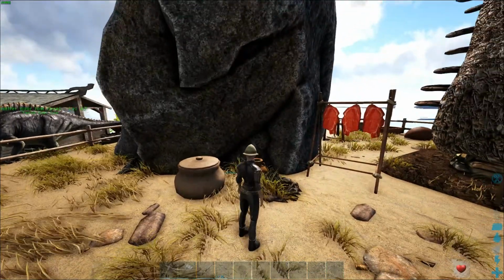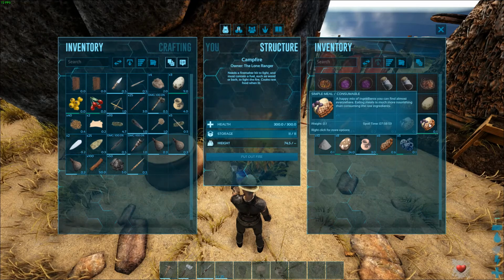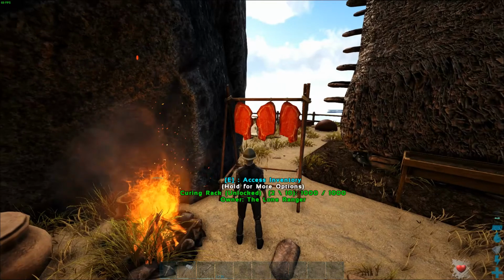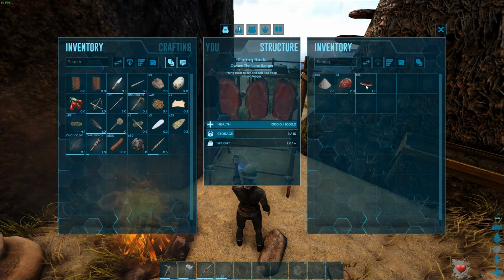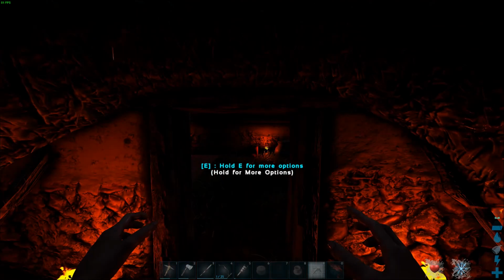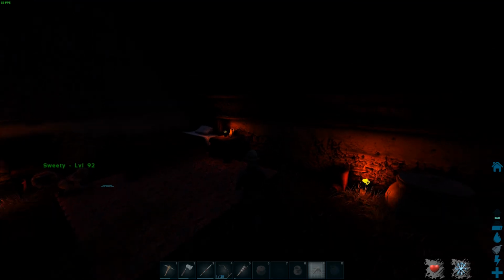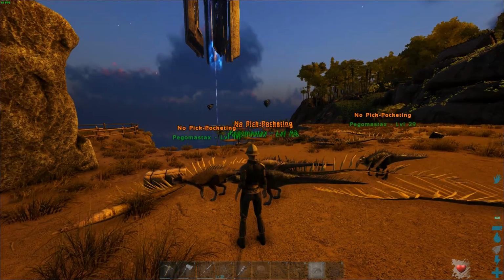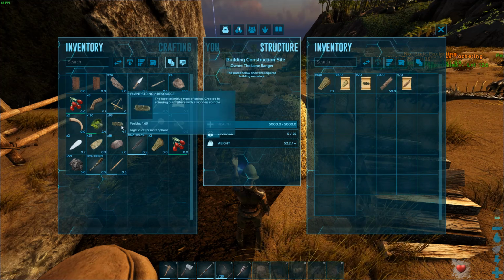Let's Play Survival Plus Ep. 5 | Ark: Survival Evolved | Clay Balls, Curing Rack, Salt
In episode five we talk about the Simple Meals, Curing Racks, Wet Clay Balls, Building Huts and Salt.

From the Steam Workshop Page:

A whole new take on ARK awaits you! Experience a more immersive Survival Feeling than ever before as you brave a new and more dangerous world on your journey from the Stone Age up into the Medieval Times. From the first minutes in this Total Conversion to your first castle siege you will find that this is no vanilla ARK experience - it feels like a whole new game!